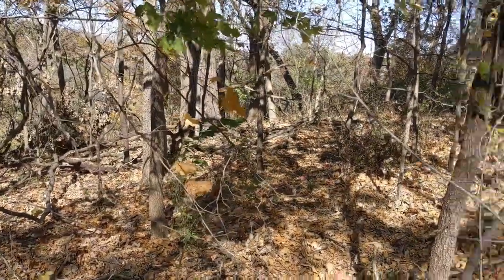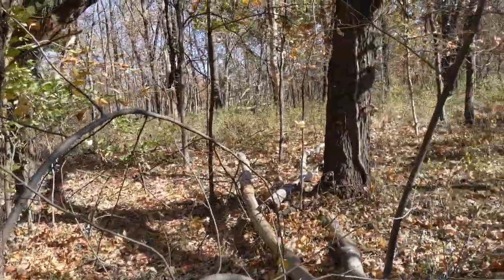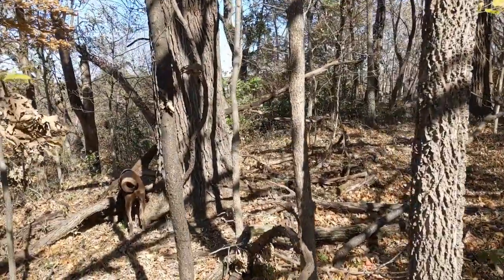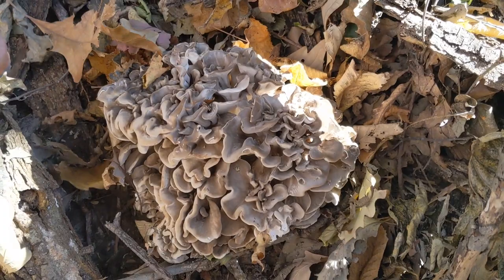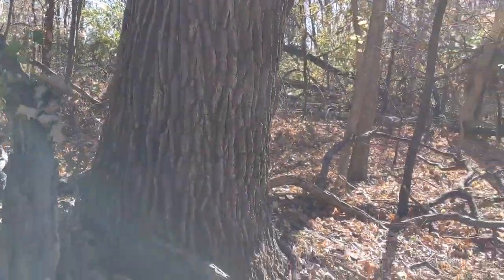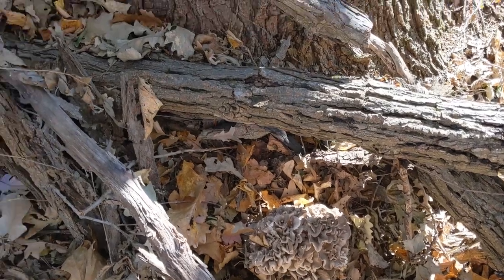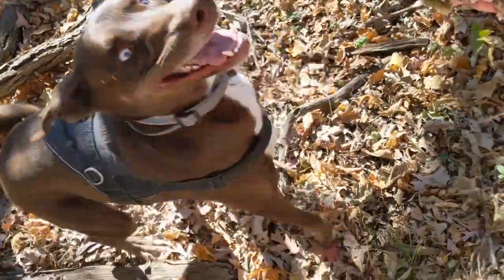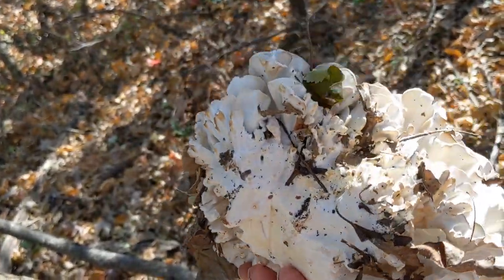How To Hunt & Harvest Hen Of The Woods Mushrooms! (Grifola frondosa)!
Oct. 16, 2020. Maitake 'the dancing mushroom'! Sorry this upload isn't sooner.. I had a baby shower this weekend for my daughter who will be here soon! Anyways this is my first Hen of the woods! I've been searching for this beautiful guy for years! I'm so excited to share with you that I finally found one! It's a very tasty mushroom I must say... It reminds me of a sweet meat.. Like pork maybe? We made omelettes and pizza with ours! In my opinion they're rare to find because I've never found one! lol.  So this hunt was on public land in Boone County Iowa! Hunting hills above the Des Moines River! I hope you guys enjoyed the footage, if so throw me a thumbs up! Either way I appreciate y'all watching!! I'll catch you on the next one, much love, and happy hunting out there!!!